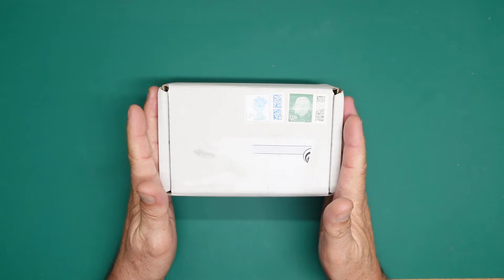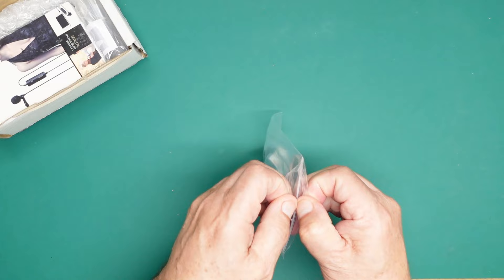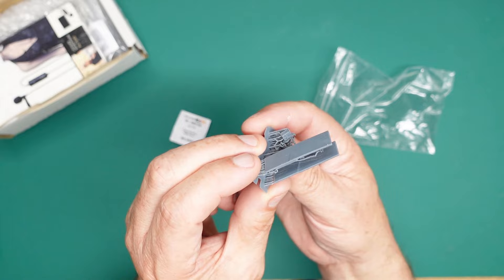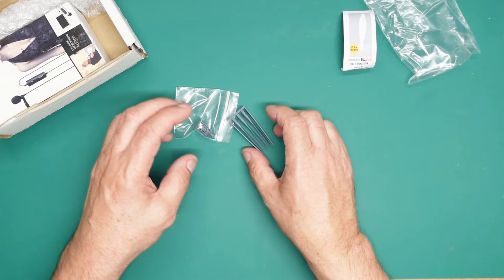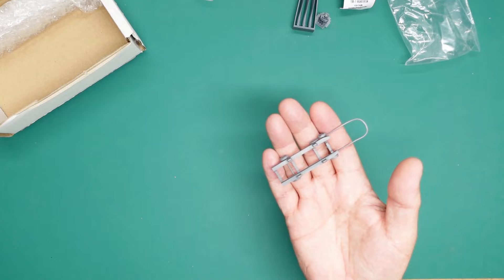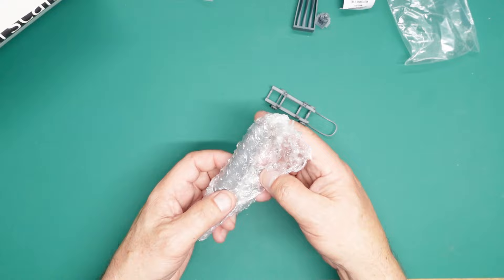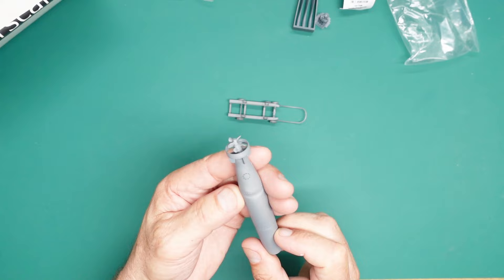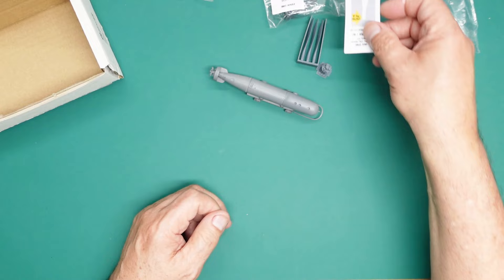More Airscale aftermarket for the 1/32 Devastator!!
Peter has kindly sent me some more stuff!! If you would like to contribute to the channel.. please look